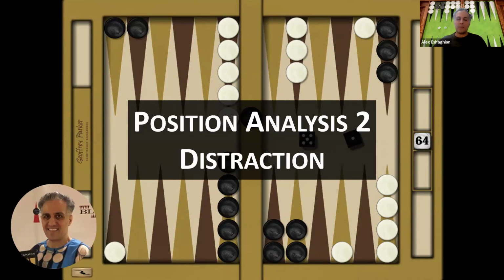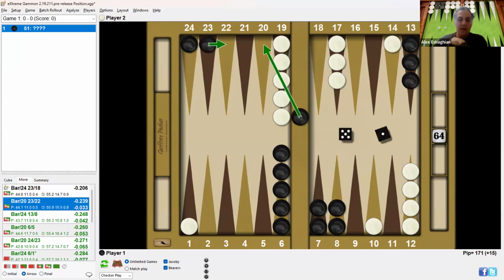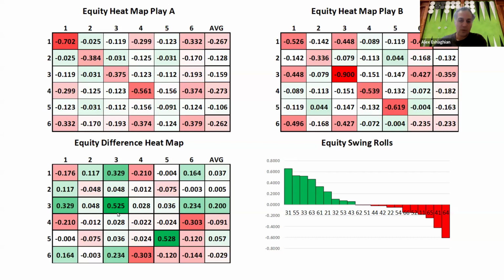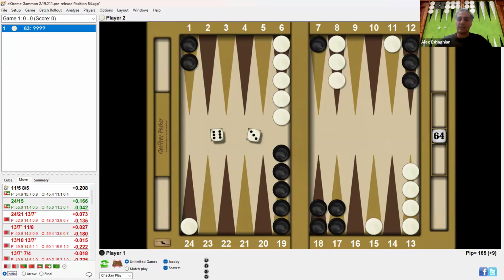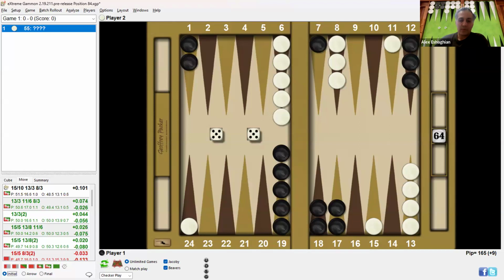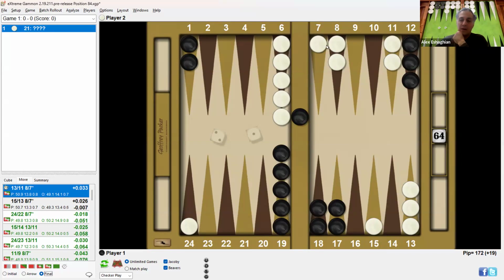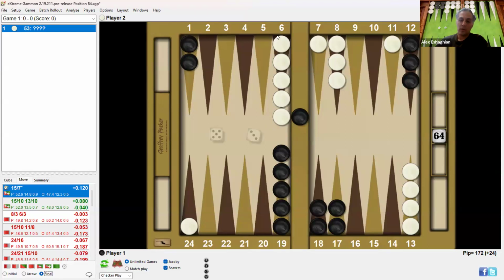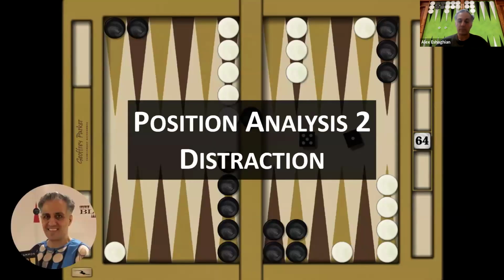Backgammon Distraction Position Analysis 2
This video is an analysis of a distraction play.

Become a member to this channel for exclusive access to the most popular videos including educational videos, the Backgammon with Grandmasters series, and more:

United States
UK (hardcover, delayed shipping)
If unavailable, you can buy through Germany (link below) and select "Deliver to UK."
UK (paperback, immediate shipping)

00:00 Introduction
00:43 Position
01:23 XG analysis
02:28 Dice distribution
04:11 Opponent's next rolls
04:34 Discussion of all swing rolls
10:29 Summary
11:45 Conclusion